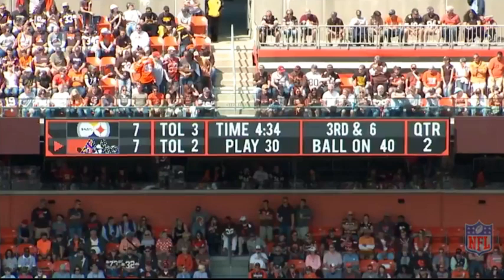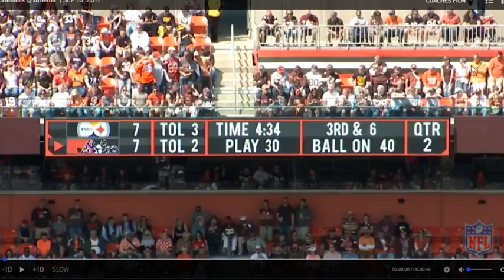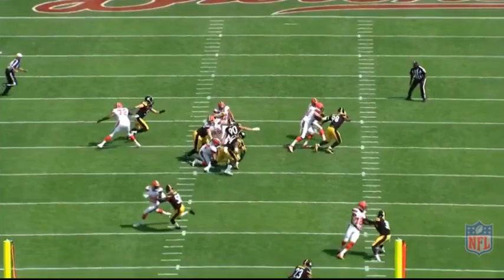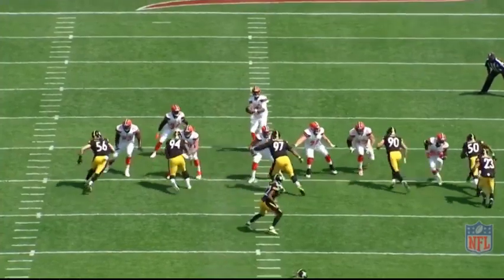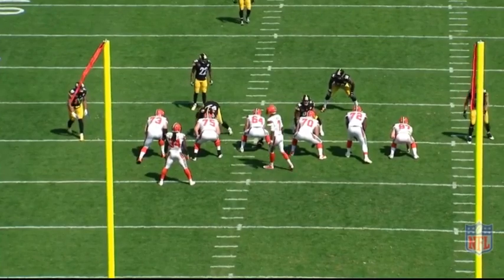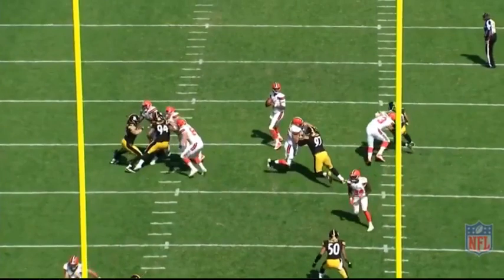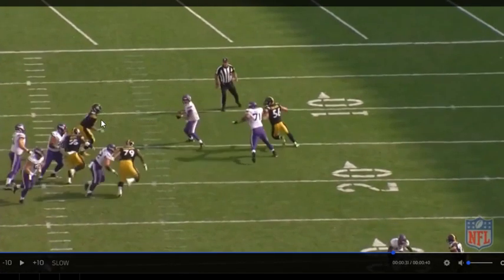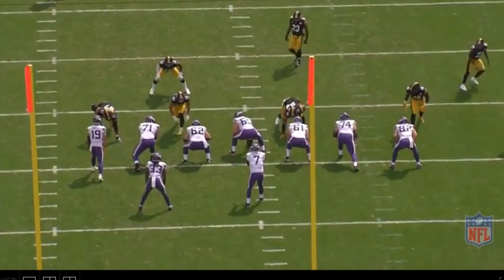Why The Steelers' Sack Numbers Have Skyrocketed